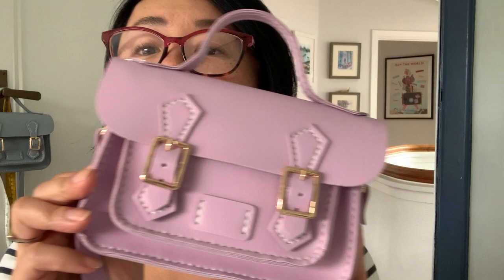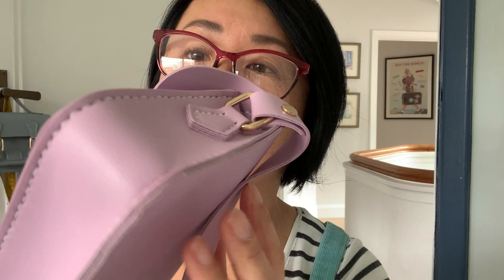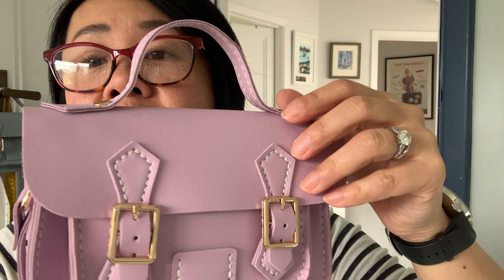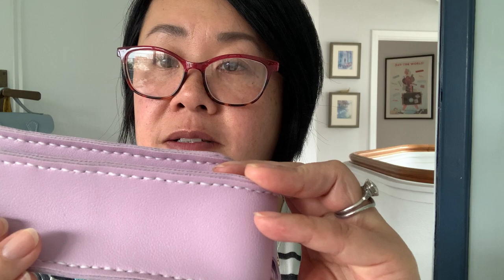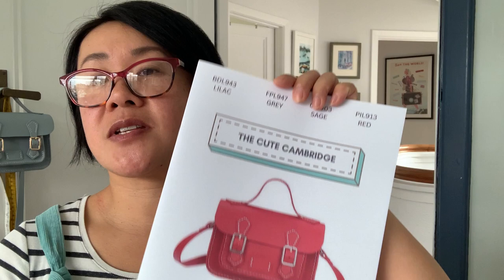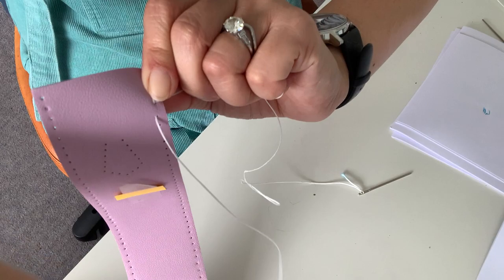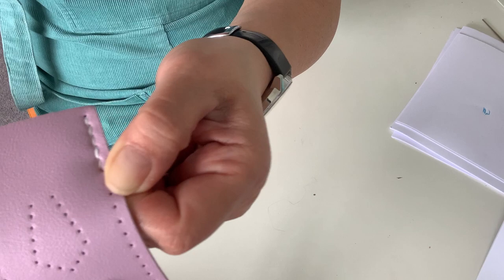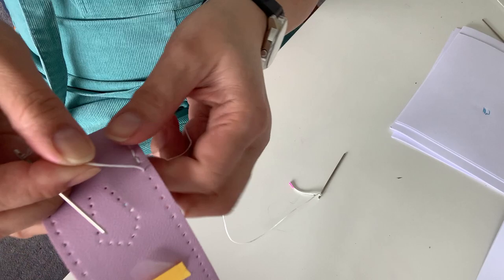Saddle Stitching for Absolute Beginners by Lisa Lam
Learn how to saddle stitch without any special tools.  All of my easy and fun 'Everything Included' Bag making kits are saddle stitched. You can find them in my shop All of my kits come with a full instruction booklet that covers everything, but this film will show you just how easy and satisfying saddle stitching is!